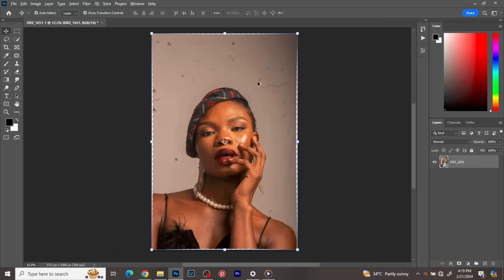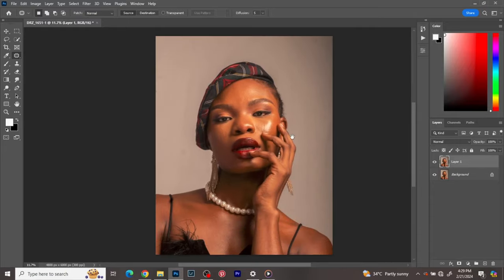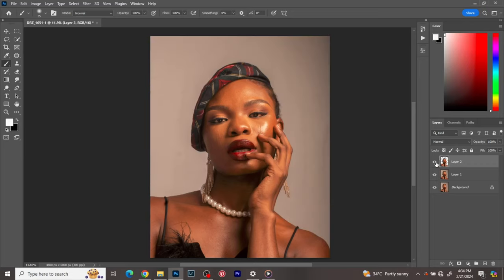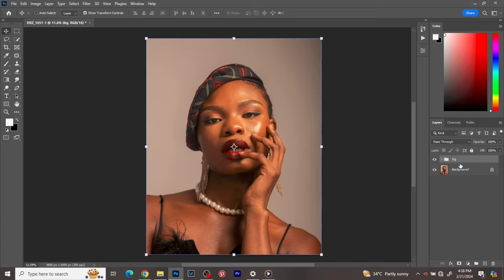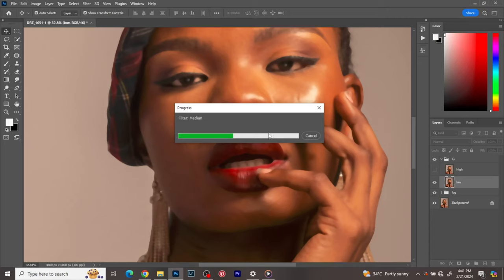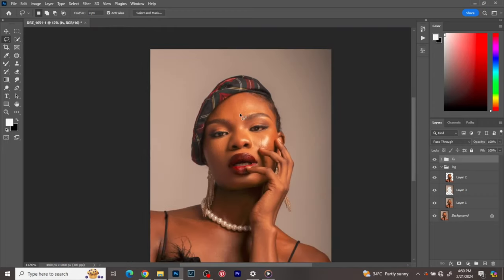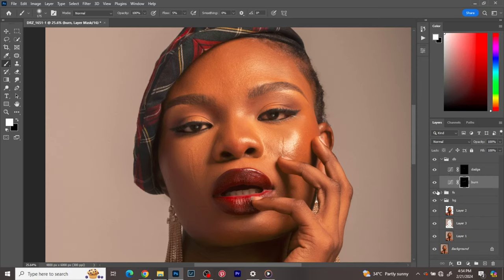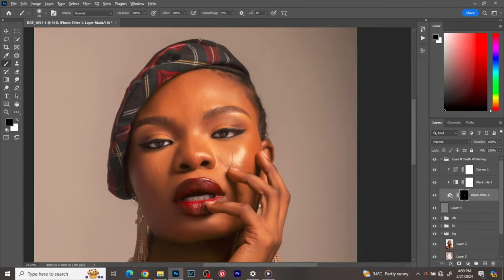Frequency Seperation in Photoshop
This tutorial shows how I cleanup my backgrounds, apply frequency seperation and a quick dodge & burn in photoshop

My gears:

Drawing Tablet GAOMON S830

Nikon Z50

Viltrox Adapter

Sigma 17-50mm f/2.8 for Nikon

Godox TT520II

GODOX 80cm Umbrella Octagon Portable Softbox

Godox Portable 120cm Umbrella Octagon Softbox

Ring Light